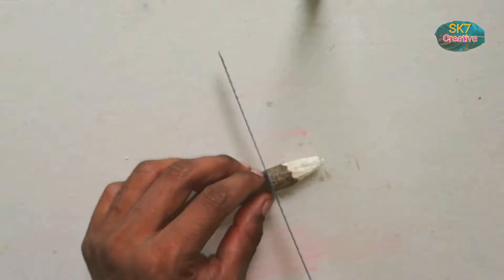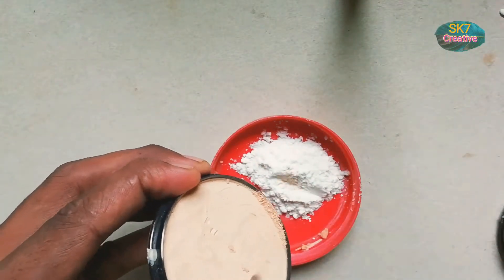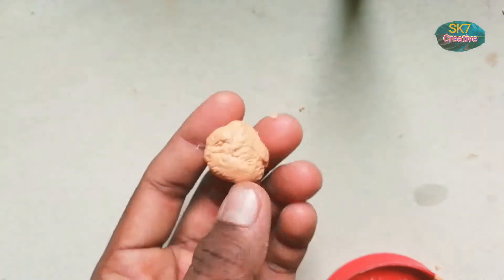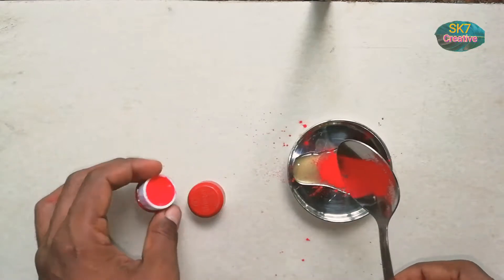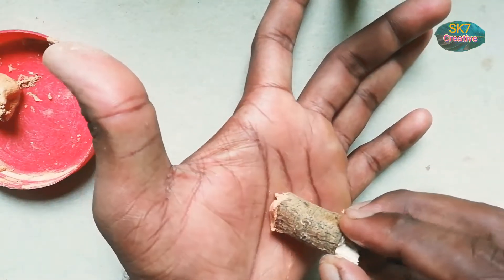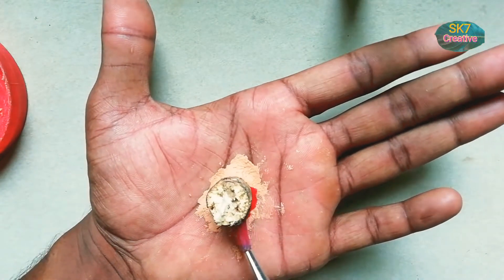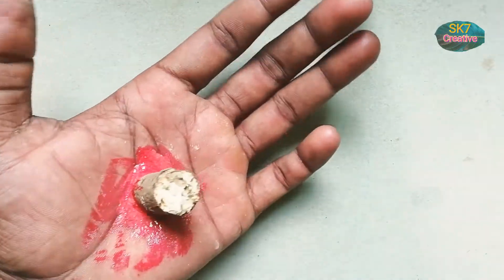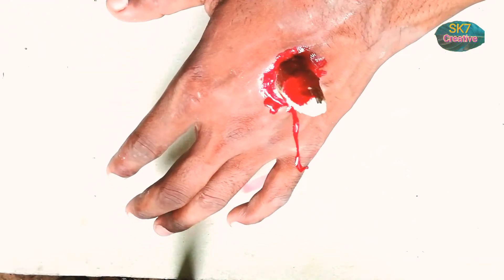Cinema makeup | impress your friends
Hello friends welcome back to Sk7 creative.

How to create makeup.